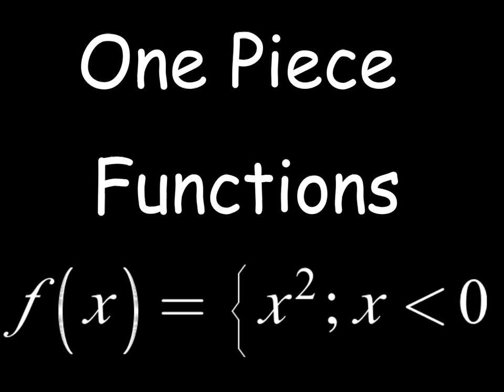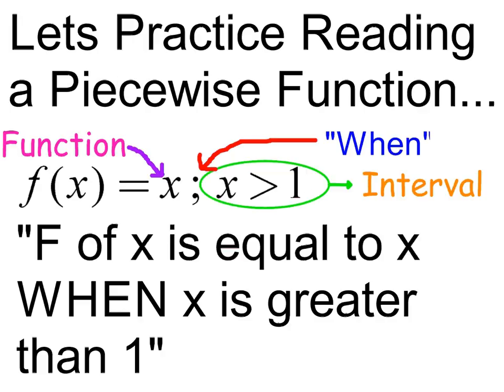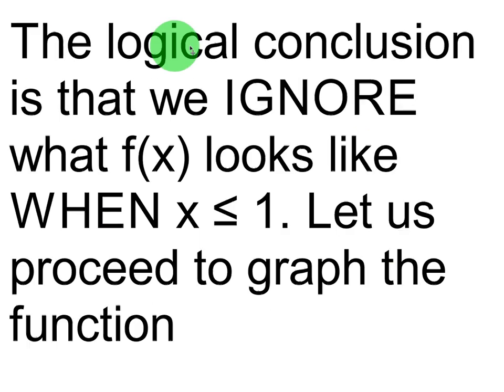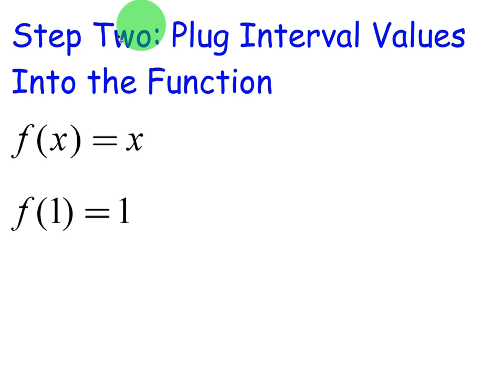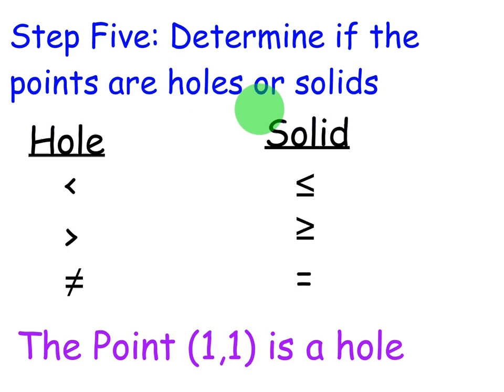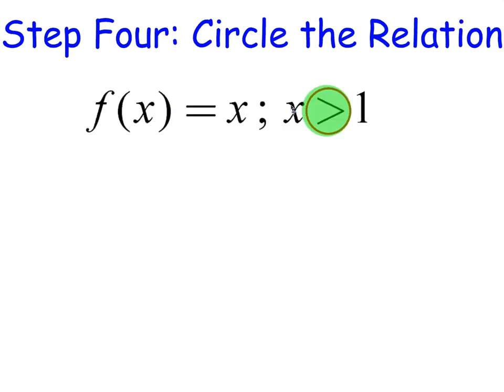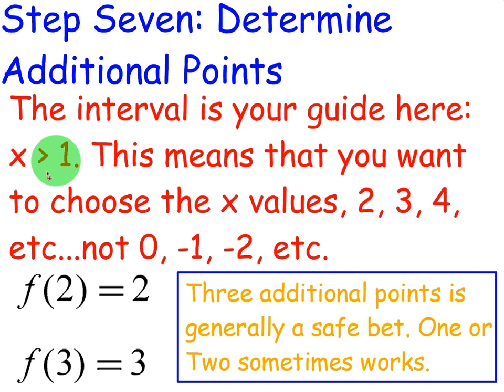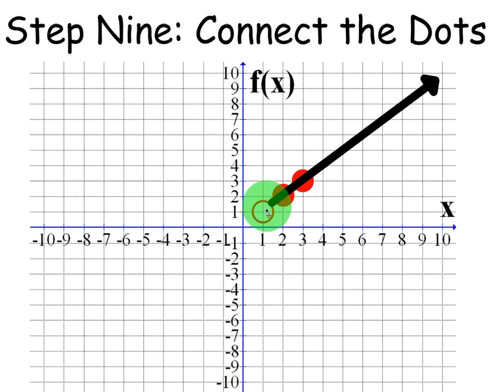Graph One Piece Functions (Ex 1)